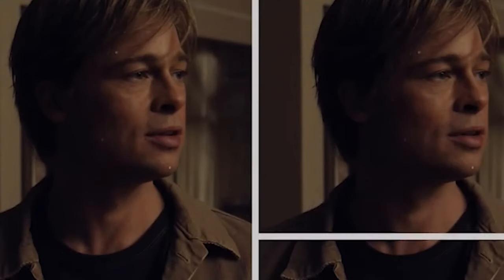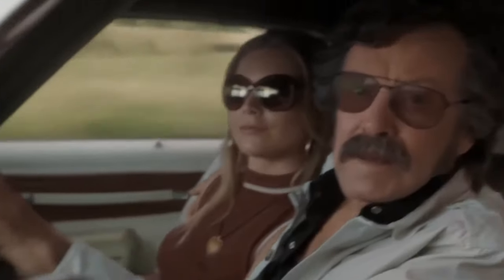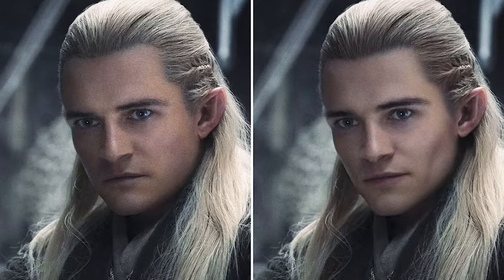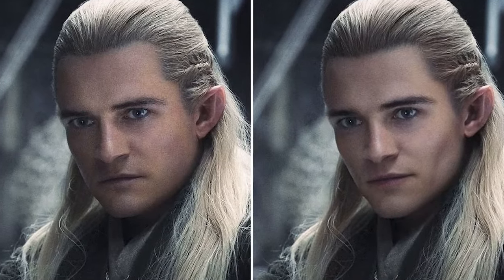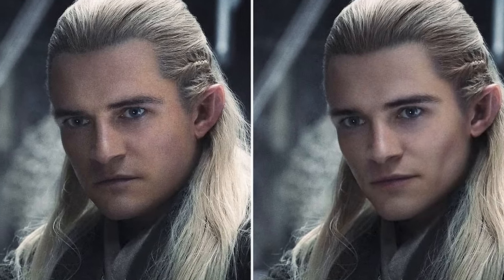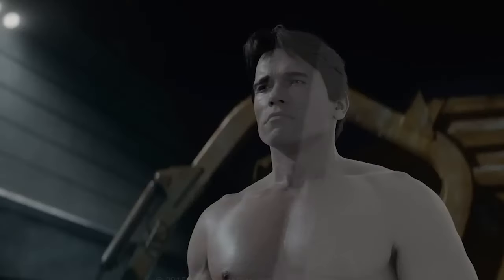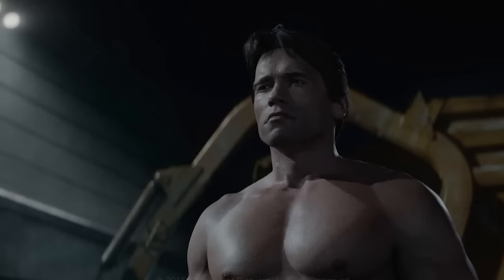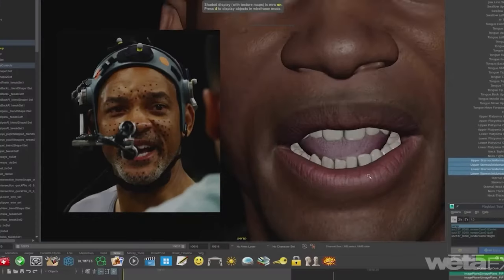5 Shocking De Aging Methods You Never Knew Existed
5 Shocking De Aging Methods You Never Knew Existed

Debunking De-Aging Myths | Effective Methods of Rejuvenation | The Kevell

What is De-Aging (GOAT) | Cinema Thandora | The Kevell

Hello Every One , This Is Kevell. Extend your love and support for our new Channel.

Video Concept:
Lately, we've been seeing a lot of de-aging technology in movies. It's pretty cool because it makes actors look younger, and it's getting a lot of attention. But this isn't really new—people have been using de-aging techniques for a while. It's just that nowadays, the technology is way more advanced.

Back in the early days of movies, they used makeup to make actors look younger or older. For example, in the 1925 film "Ben-Hur: A Tale of the Christ," they used red makeup and a red filter on the camera to create a transformation effect. But that only worked for black-and-white films.

Modern de-aging technology really started gaining traction in 2006 with "X-Men: The Last Stand." Then there was "The Curious Case of Benjamin Button," where Brad Pitt's character ages in reverse. They used this thing called the Mova Contour system to capture precise facial expressions for a realistic portrayal. The VFX work for this film, done by Digital Domain, won a lot of awards, including an Oscar. The technology keeps advancing, and it's been used in a bunch of big Hollywood movies like "The Irishman," "Harry Potter and the Deathly Hallows – Part 2," "Ant-Man," "Captain America: Civil War," "Pirates of the Caribbean," "Aquaman," "Captain Marvel," "Avengers: Endgame," "Gemini Man," and "Indiana Jones."

And de-aging isn’t just happening in Hollywood. In Indian cinema, it's been used in movies like Shah Rukh Khan’s "Ra One" and "Fan," Chiranjeevi’s "Acharya," and Aamir Khan’s "Laal Singh Chaddha." There's even a rumor that they're using it in the upcoming Indian film "Indian 2," starring Kamal Haasan. Also, Kamal Haasan’s "Vikram" had some de-aged scenes that got cut because they didn’t meet the director’s expectations.

Recently, there's been a lot of talk about de-aging, especially with the upcoming Vijay film "The G.O.A.T.," where this technology plays a big role. The trailer for the movie got mixed reactions, mainly because of the de-aging effects. The work was done by Lola Visual Effects, which also worked on "X-Men: The Last Stand," "Avengers: Endgame," and "Captain Marvel." Globally, Lola ranks seventh in the visual effects industry, after companies like Industrial Light & Magic (ILM), DNEG, Weta FX, and Framestore.

Looking ahead, de-aging is expected to be used in Vetrimaaran’s "Viduthalai Part 2" and Lokesh Kanagaraj’s "Gooli," starring Rajinikanth. But even though this technology has a lot of potential, it takes a lot of time and money. And some experts are saying that in the future, AI-generated avatars might replace real actors, which could mean fewer opportunities for younger talent. While de-aging technology helps storytelling, we shouldn't ignore the challenges it brings or let it stifle creativity.

In the end, de-aging might not ruin acting, but it could definitely change how movies are made.

The content in this video is intended for educational and entertainment purposes only. Any views or opinions expressed are those of the creators and are not meant to harm, offend, or insult any individuals or groups.

The use of such material is intended to provide critique, analysis, and discussion about the subject matter. This video is not intended to infringe on any copyrights or to impact the market value of the original work.

Watch:    • Max Brhon - Cyberpunk | Bass | NCS - ...

Instrumental: "My Life" by BlastyBeatz.
Channel:    / rujaytv  .

Other Music - Mixkit Music